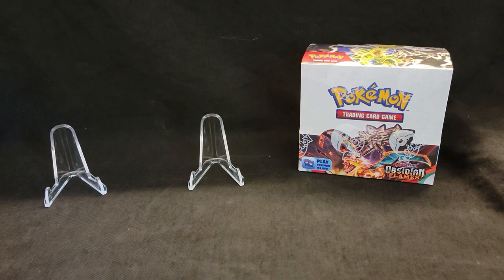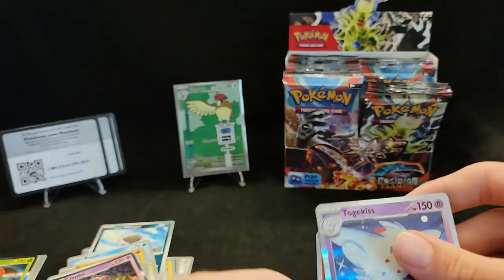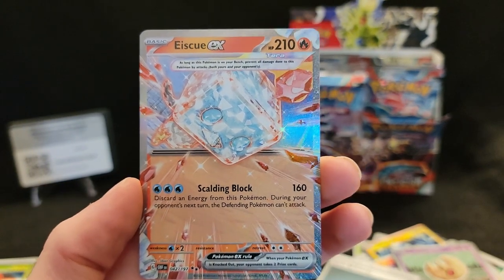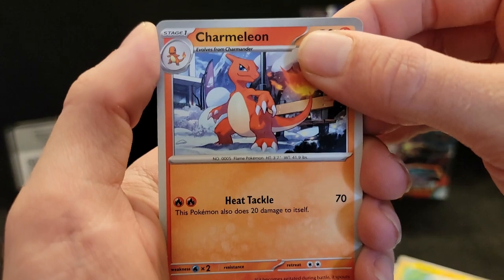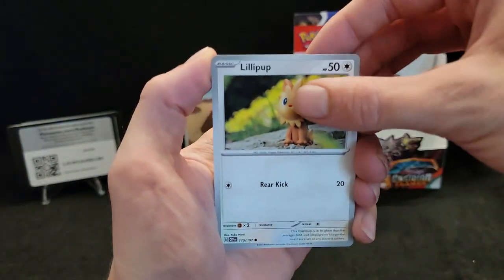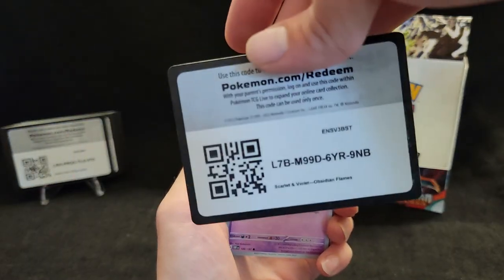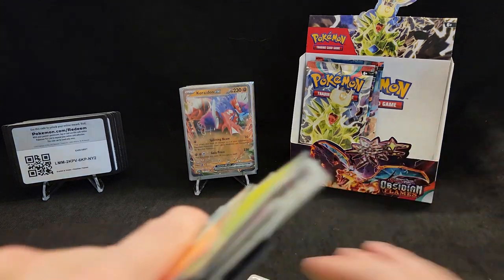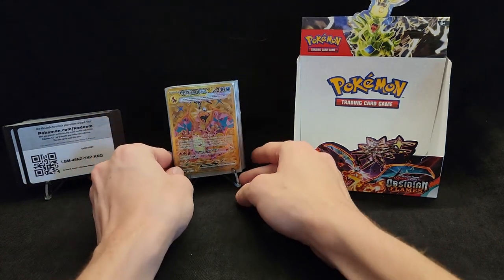Insane Pulls out of the Obsidian Flames Booster Box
Opening the first booster box, out of a sealed case. Crazy start to the box!
Help me by giving feedback on what I can do better!